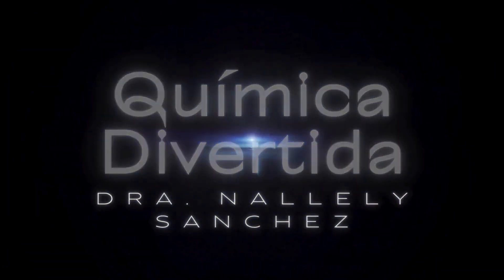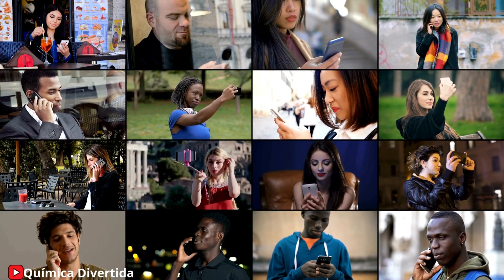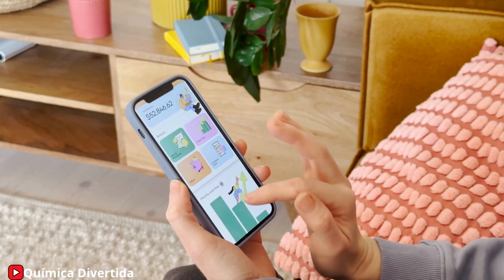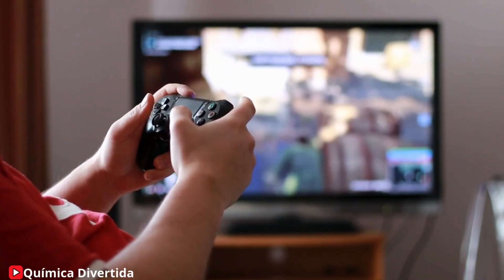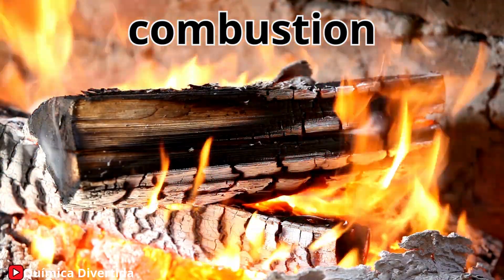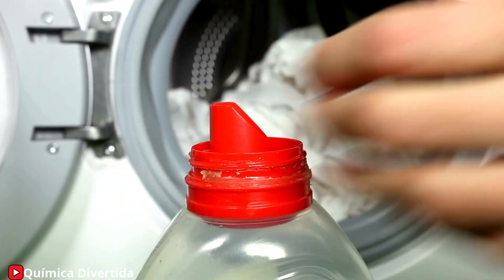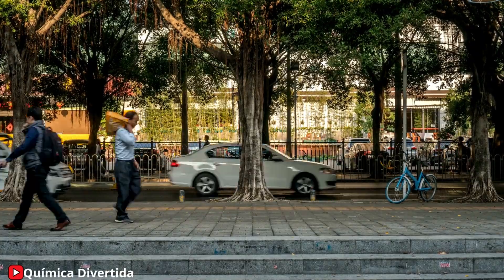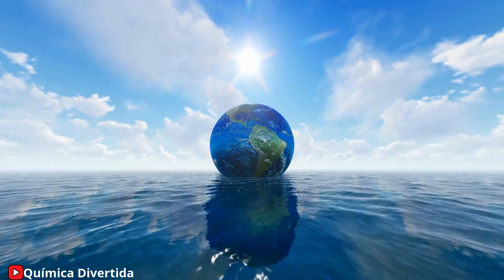🔬🧪The Hidden Chemistry in Everything You Use ⚗️🌍Chemistry in Everyday Life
Discover the fascinating chemistry hidden in your daily life! 🌍 From your smartphone to your toothbrush, learn about the elements and compounds that make up the objects you use every day. Explore how these chemical building blocks contribute to their unique properties and shape the world around us.

In this video, we'll dive into:

The basic building blocks of matter: elements and compounds.
The chemical composition of common items like smartphones, toothbrushes, and gaming consoles.
Everyday chemical reactions like burning wood or rusting metal.
The chemistry of food, cleaning products, and even your own body.
How chemistry is shaping the future with innovations in materials, medicines, and environmental solutions.
🌟 Join us on this journey and see the world through a chemical lens!

💬 Challenge: Share in the comments how you see chemistry in your daily life!